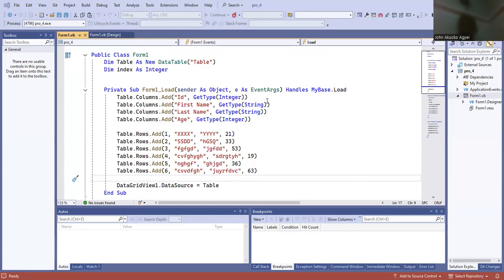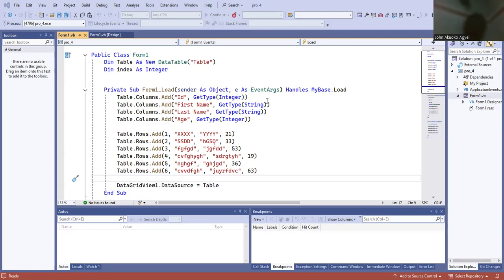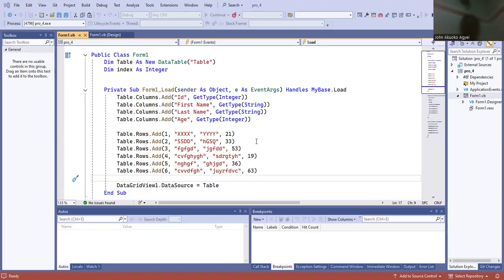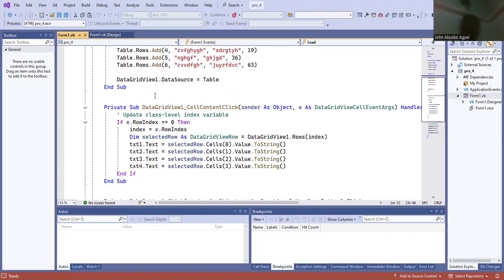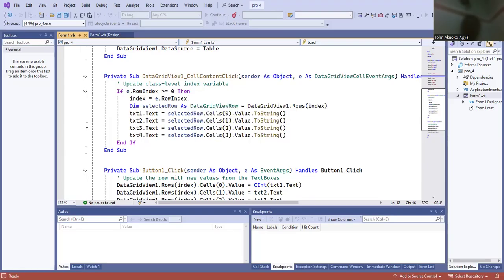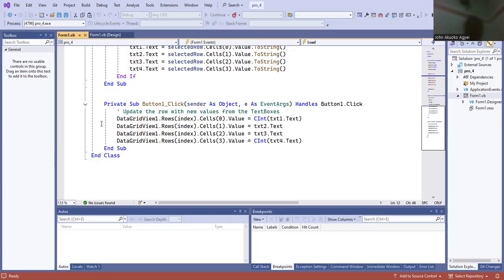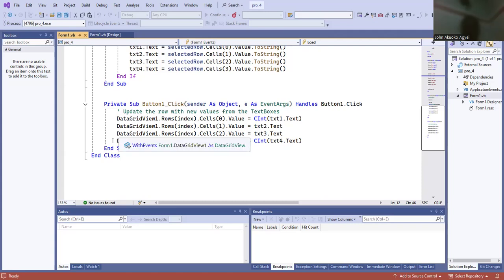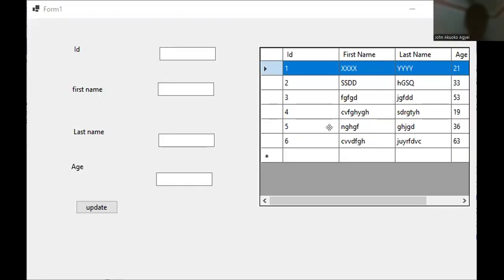4.VB.NET - How To Update Selected DataGridView Row With TextBox Using VB.NET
This video focuses on how to update a selected datagridview row with textbox using vb.net